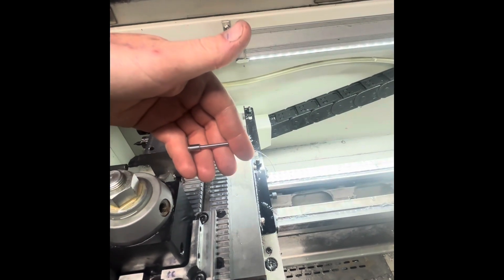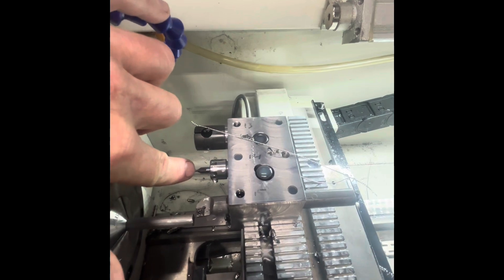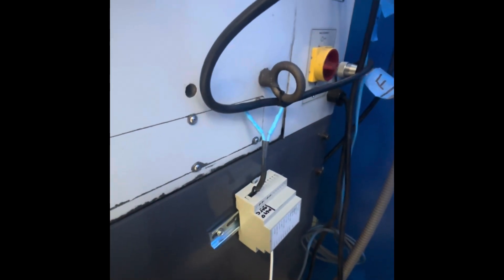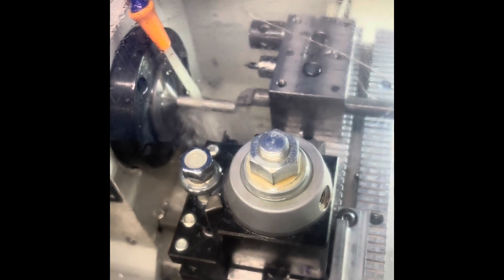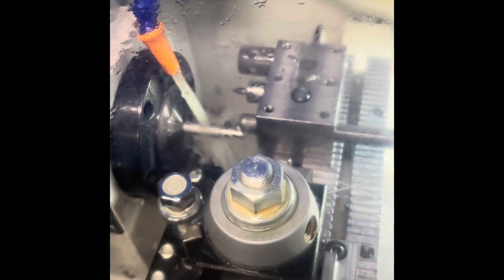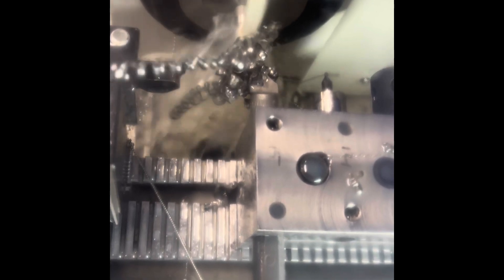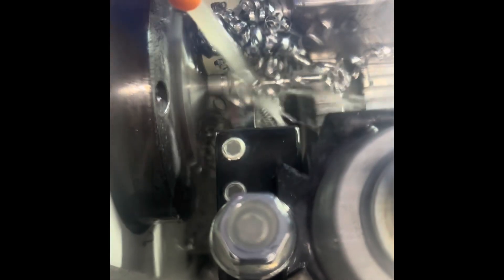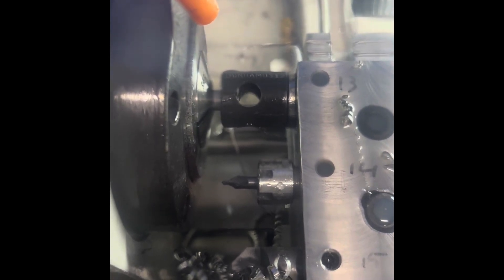Automated @tormachinc 8L Lathe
Here is our updated gang tooling setup for the Tormach 8L lathe. We also added a 5C pneumatic collet closer, pneumatic solenoid, and an I/O board to control it with M code. We are now able to run multiple parts with a loop cycle.